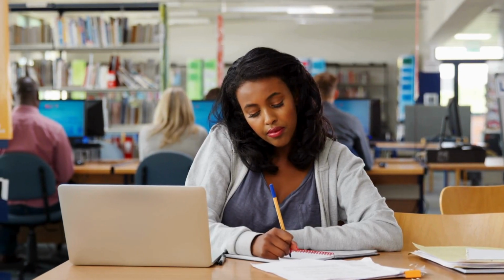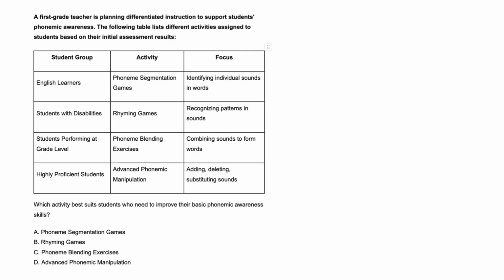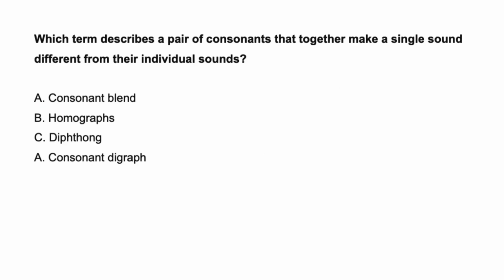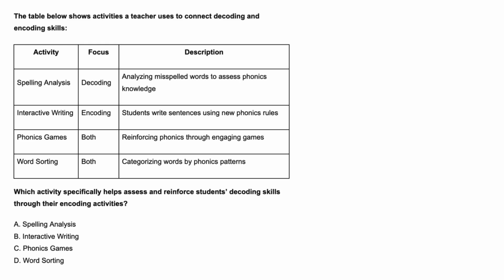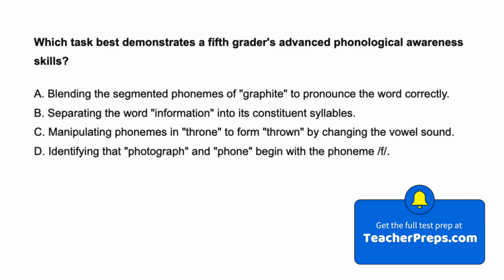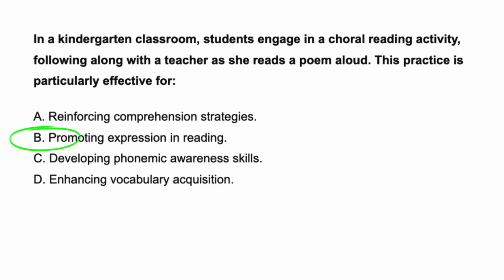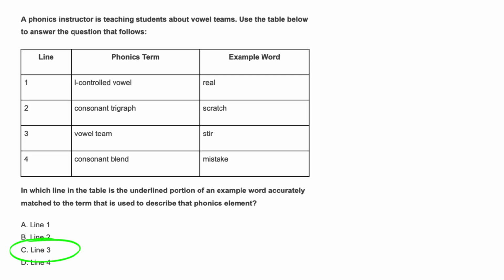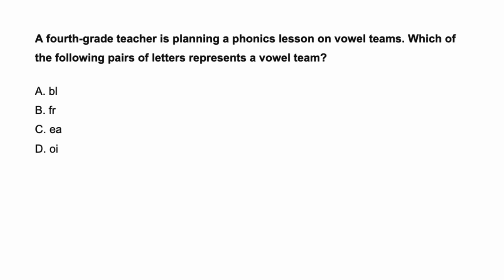NES Elementary Education Subtest 1 (102) Practice Test: English Language Arts and World Languages